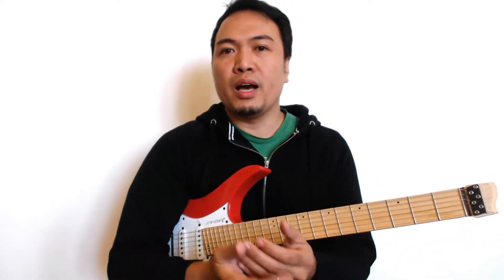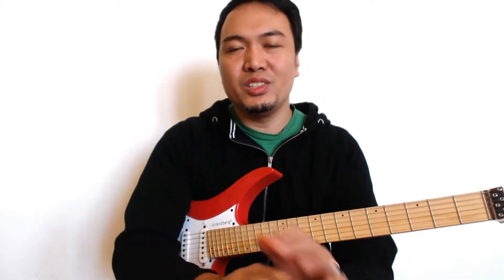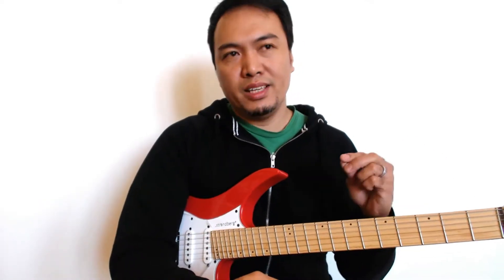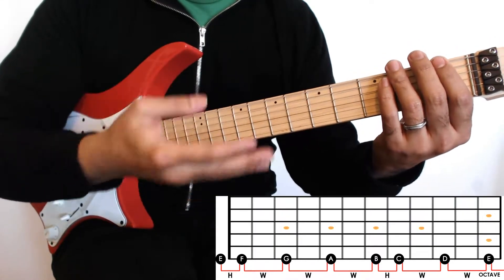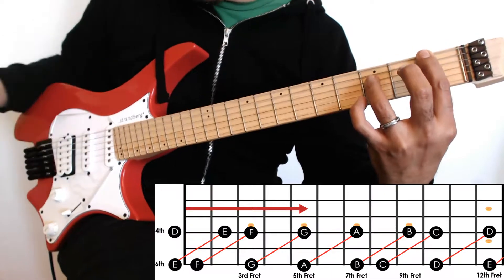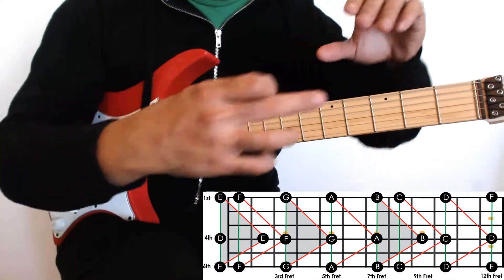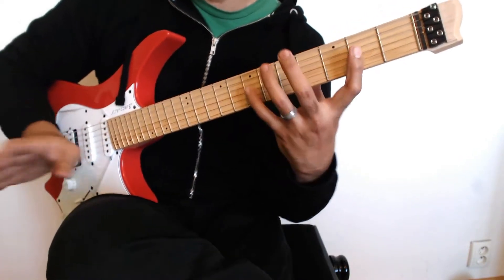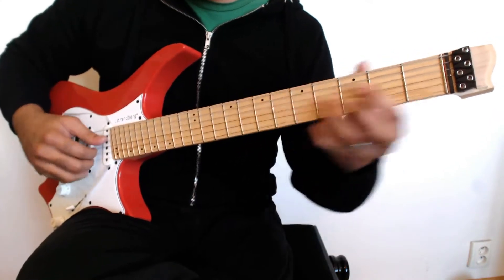FRETBOARD VISUALIZATION INTRODUCTION - Alvin De Leon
To answers questions about Guitar Fretboard Visualization Course.

Learn some easy PENTATONIC LICKS and SEQUENCES.  LESSON#1 -  1st and 2nd Shape - Alvin De Leon"